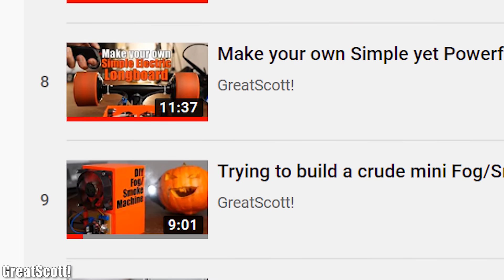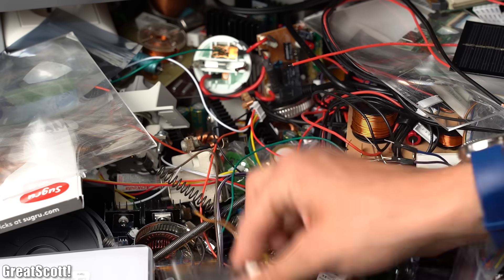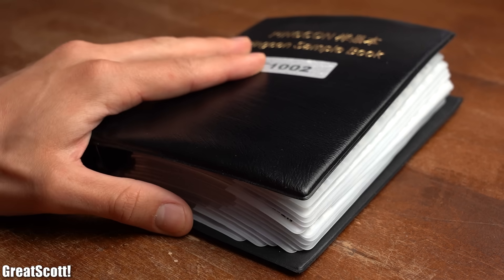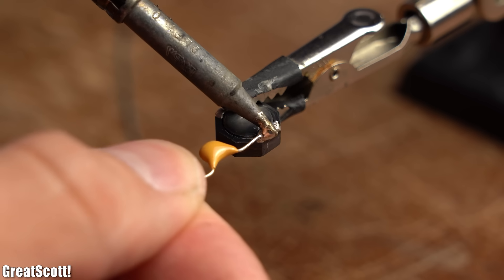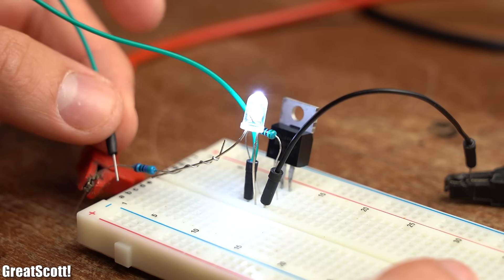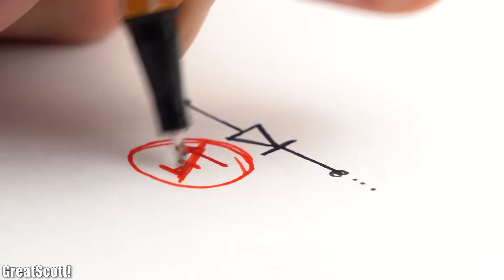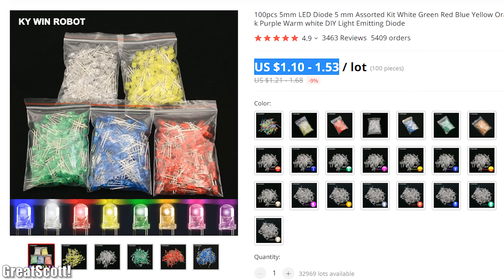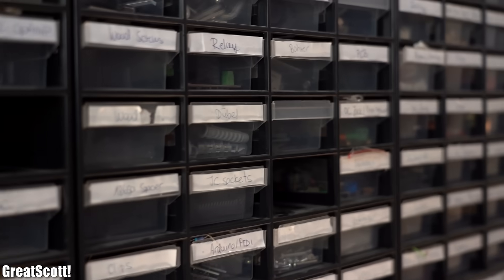Essential Electronics Components that you will need for creating projects!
In this video I will present you my list of the essential electronics components that you should have laying around in order to create projects! Let's get started!

Storage Box
Resistor Kit E24 1/4W
10k Resistor
1 Resistor Shunt
1206 Resistor Book Kit
Electrolytic Capacitor Kit
Ceramic Capacitor Kit
1206 SMD Capacitor Kit
Power Inductor Kit
Boost Converter MT3608
Buck Converter LM2596
LM358 OpAmp
Diode Kit
Arduino Nano
LED 5mm Set
Fuse Kit
Fuse Holder
Toggle Switch
Tactile Push Button
Screw Terminal
IC Sockets
Male Female Header
Jumper Wires
Alligator Clip Wires